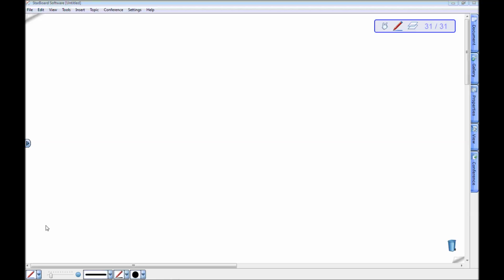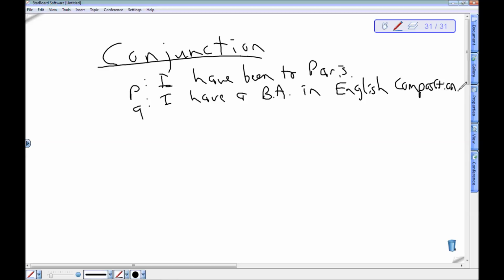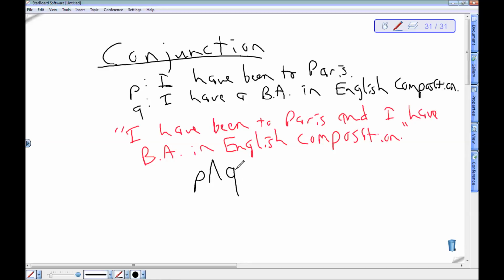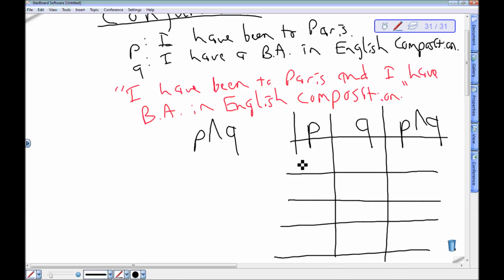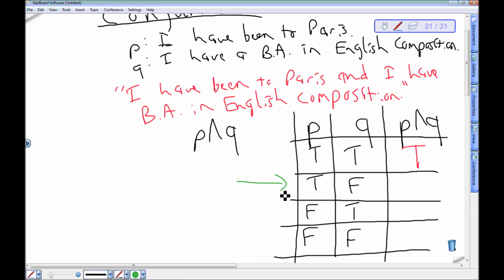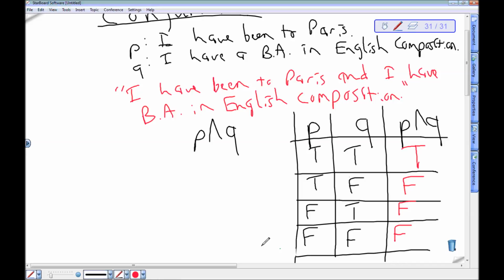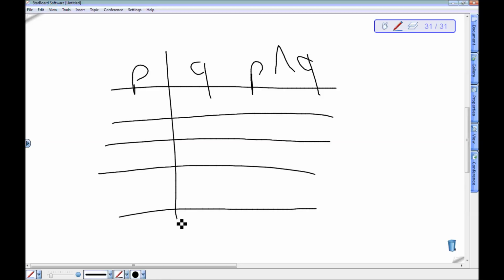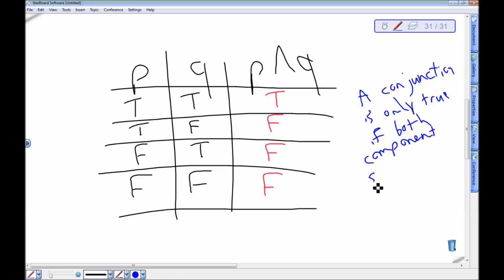Conjunction Truth Table